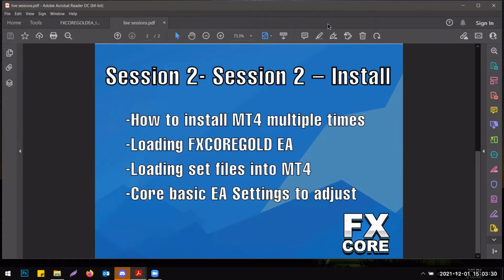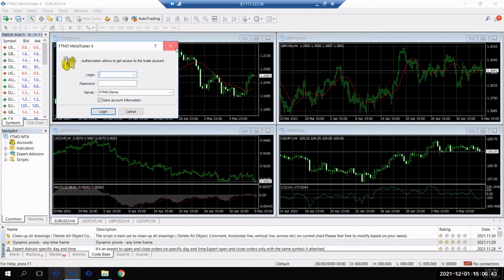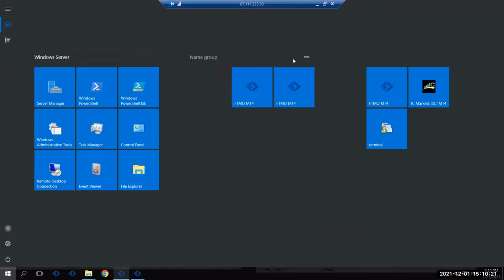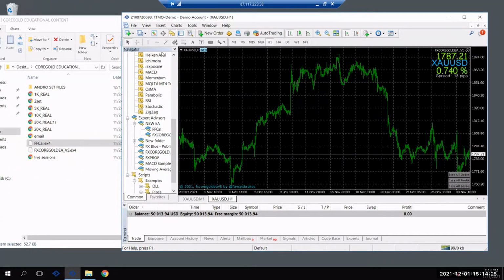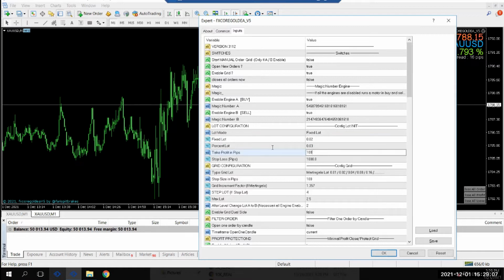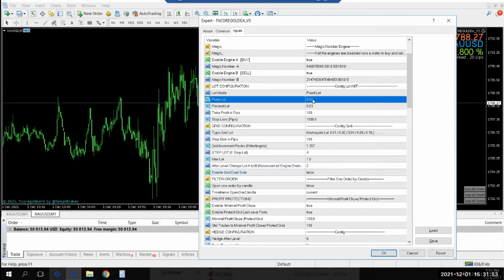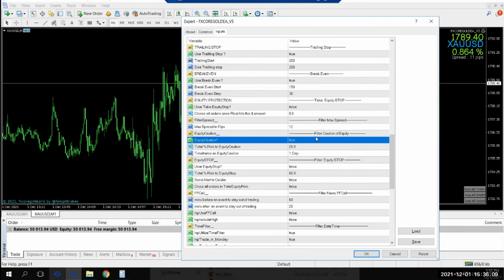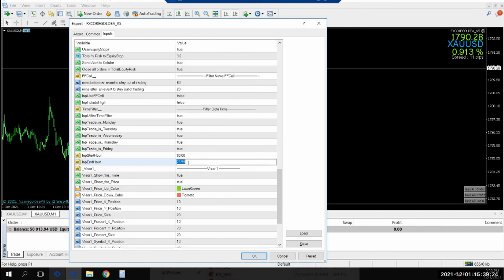Session 2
How to install multiple MT4 platforms
Loading FXCOREGOLD EA
Loading Set files into MT4
FXCORE -EA basics settings